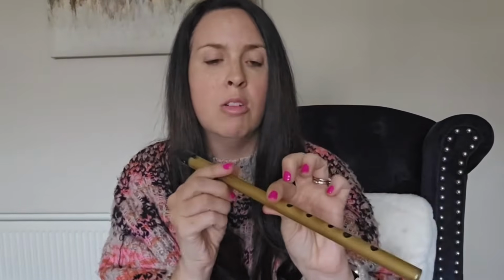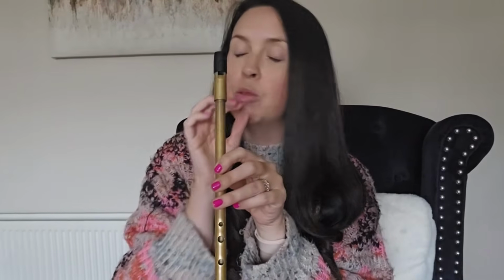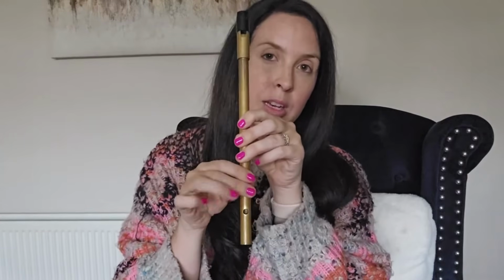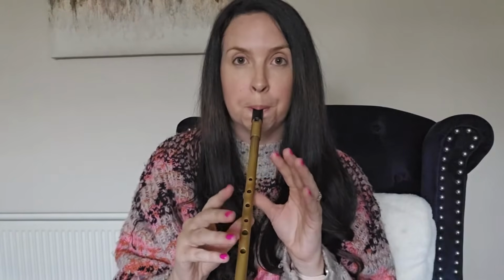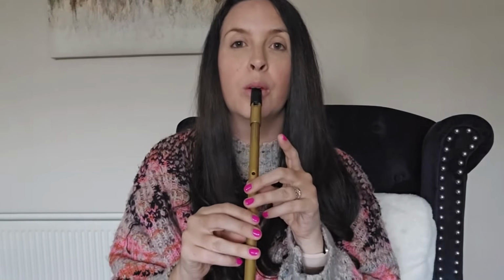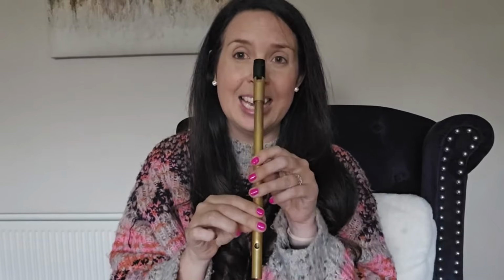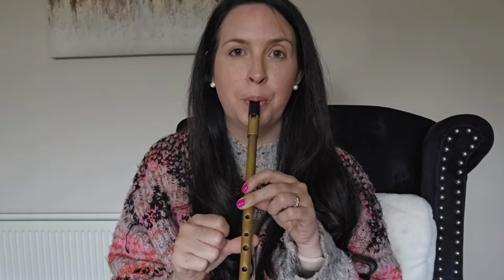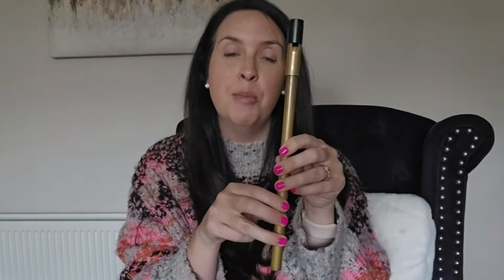How to play Tin Whistle - Easy Beginner Tin Whistle Lesson by Debbie McQuillan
Welcome to this easy tin whistle tutorial for beginners! Whether you're brand new to the tin whistle (also known as the penny whistle) or need a refresher, this step-by-step guide will help you get started with the basics.

👉 In this video, you'll learn:

 - How to hold the tin whistle properly
-  Basic finger positioning
 - The D Scale
 - Lower and Higher Octave
-  D Scale Exercises

🎶 Perfect for absolute beginners, no music reading required!